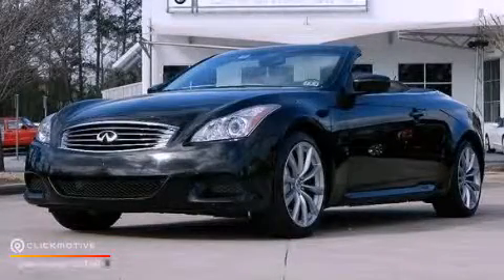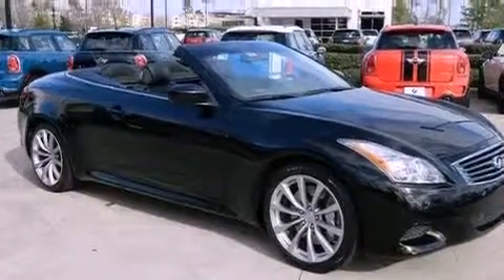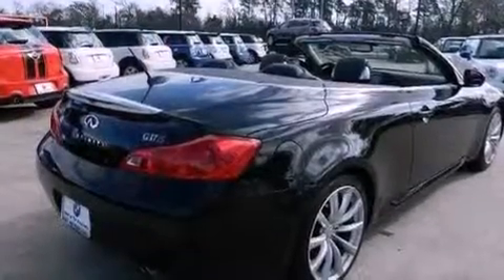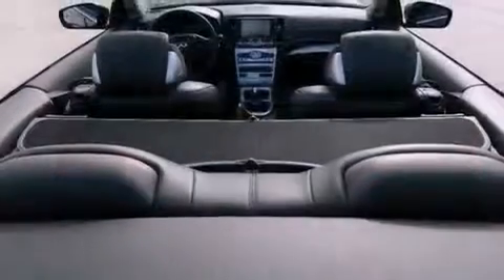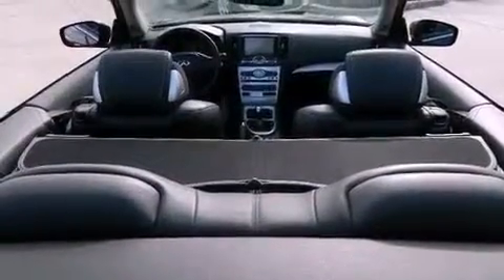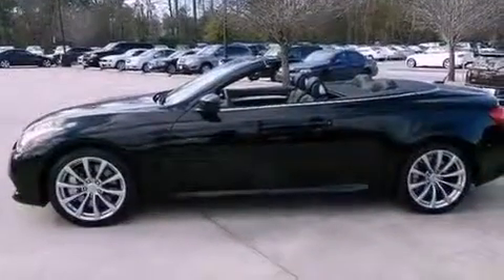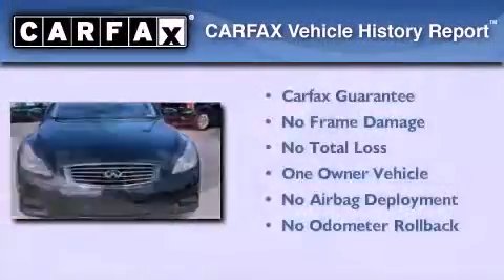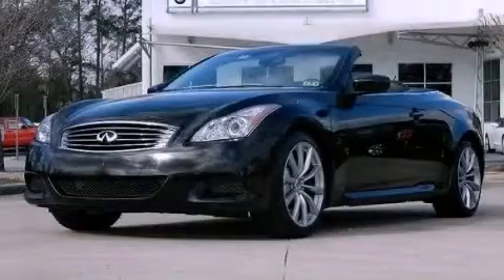2009 Infiniti G37 Convertible The Woodlands TX 77384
We are proud to present this 2009 Infiniti G37 Convertible .

 Year : 2009
 Make : Infiniti
 Model : G37 Convertible
 Engine : Gas V6 3.7L/225
 Trans . : Manual
 Exterior : Black Obsidian
 Miles : 66,412
 Interior : Black